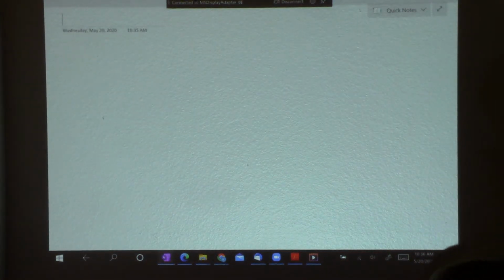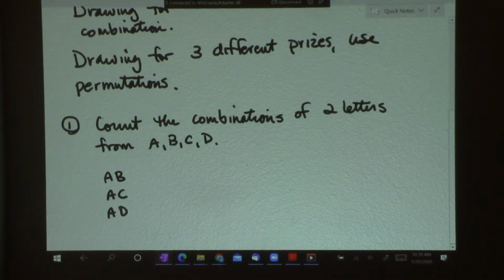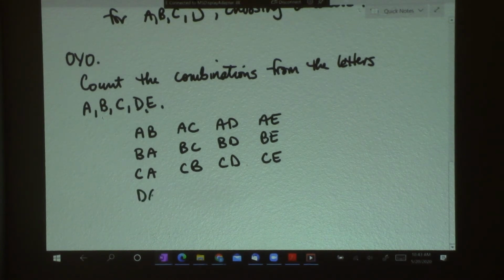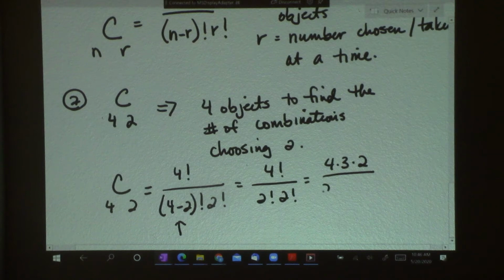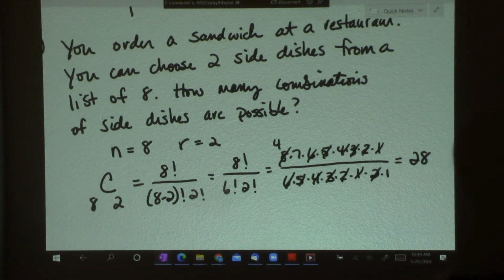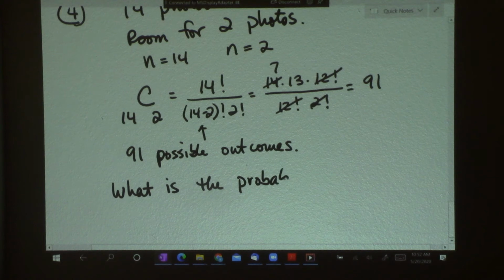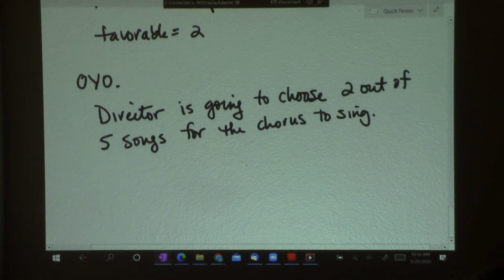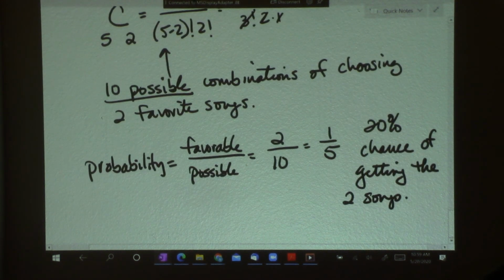Probability and Combinations